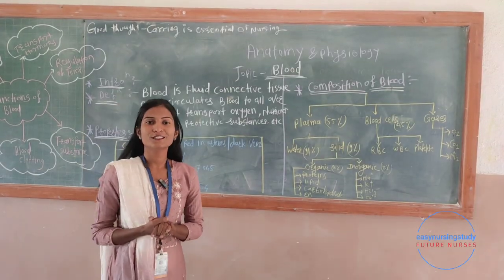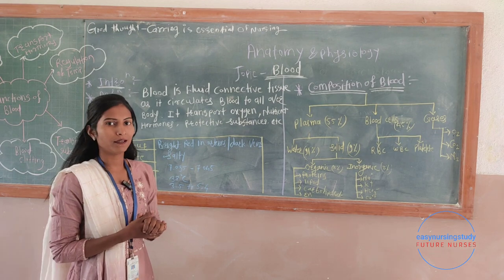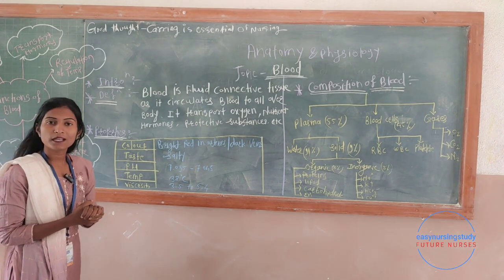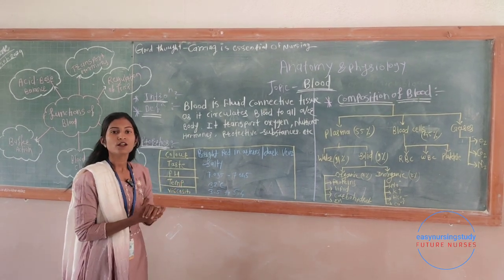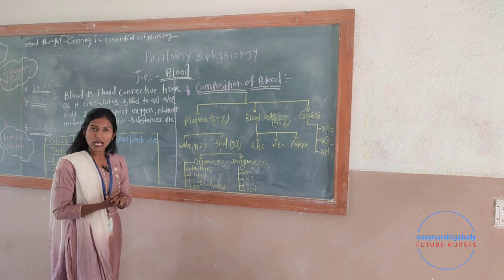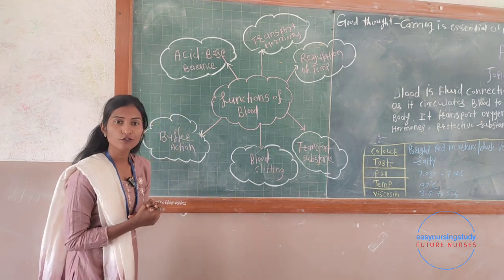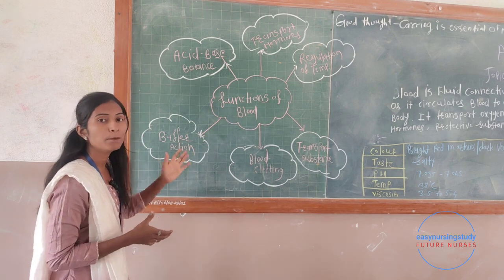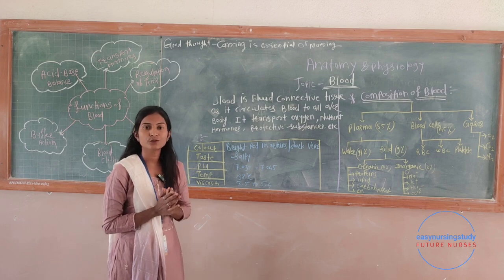Blood anatomy and physiology : Blood composition : Function of blood : Explained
blood anatomy and physiology gnm 1st year in hindi
blood vessels anatomy and physiology gnm 1st year
function of blood
function of blood gnm 1st year
composition and function of blood bsc nursing 1st year